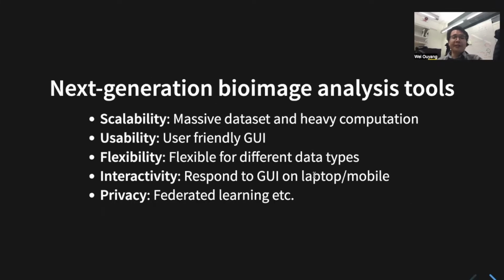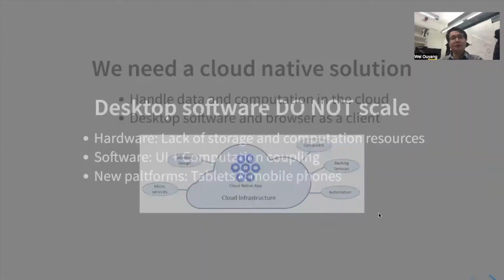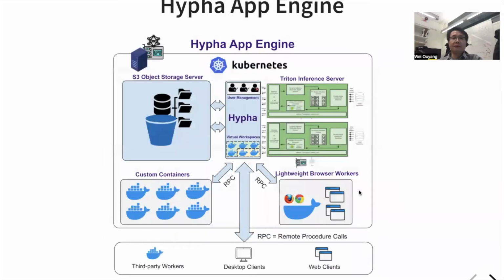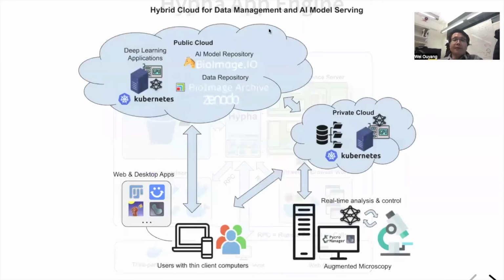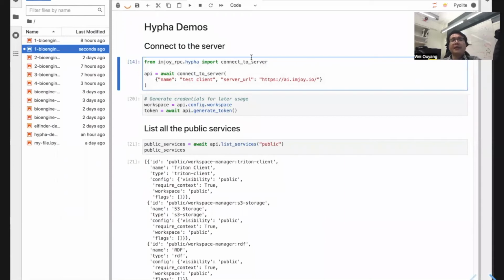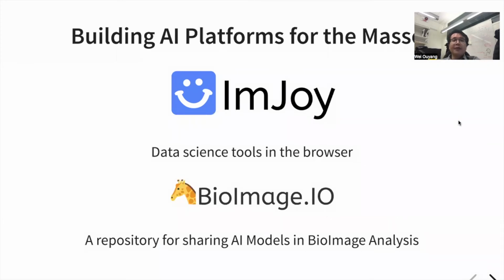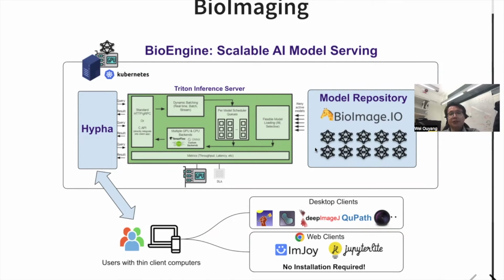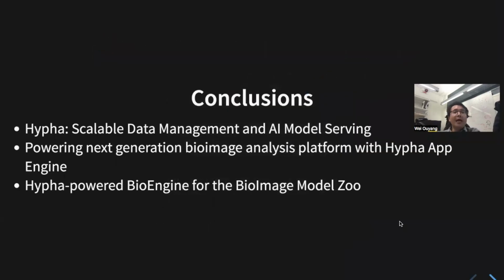Hypha: Scalable Data Management and AI Model Serving (I2K-2022)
A talk about our new platform for scalable data management and AI model serving, named "Hypha".
Hypha is designed for solve the challenges of scalability and deployment issues associated with massive dataset and complex AI models. By using components for supporting remote procedure calls, serverless application deployment and multi-model serving, Hypha enables seamless integration of existing bioimage anlysis software (e.g Fiji/ImageJ, Icy, napari), and makes it easier to interact with models from the BioImage Model Zoo, and data stored in object storage (e.g. s3) in scalable file formats (NGFF, Zarr/N5 etc).

This video is made for the Image to Knowledge Conference 2022, by Wei Ouyang from SciLifeLab and KTH Royal Institute of Technology, Stockholm.

The video contains interactive parts, please open these slides in another browser tab in order to follow the step-by-step tutorial

The slides are self-contained with interactive notebooks embedded, so you don't need any local installation except a modern browser. Note: Please use Google Chrome for best compatibility, a secondary choice is FireFox, and we didn't test extensively for other browsers.